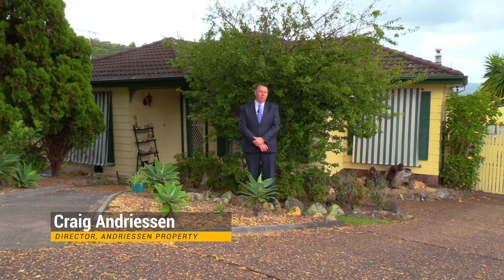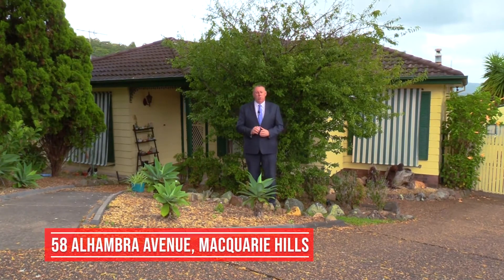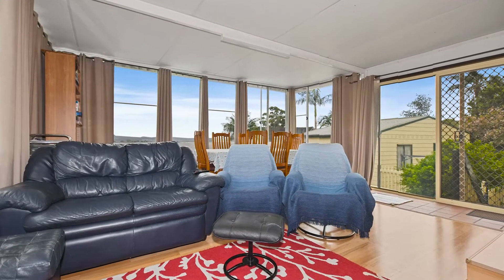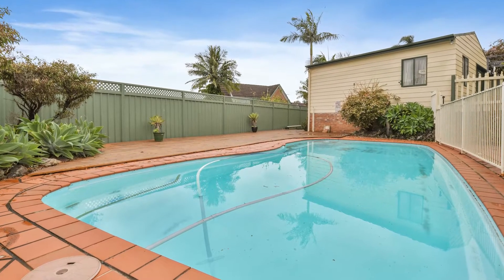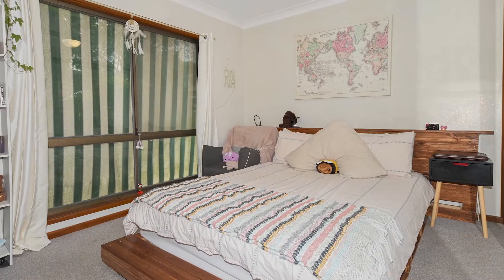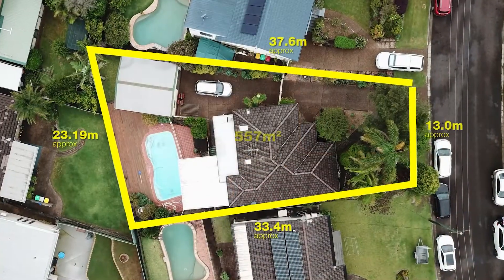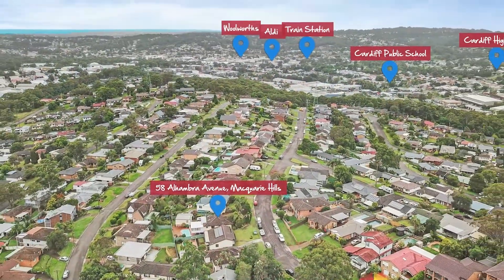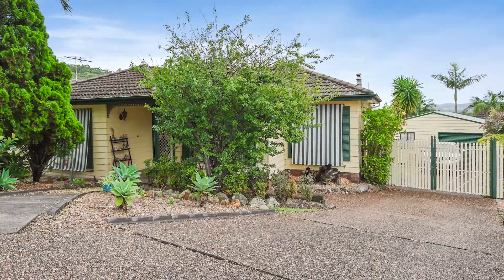58 Alhambra Avenue, Macquarie Hills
Fantastic Family Home

Situated in the quietest of streets high up on the hill with a fantastic outlook is this wonderful family home that can be used several ways. The home has 4 good size bedrooms, with the main bedroom also having a parents retreat with this area being able to be utilised as another living room. The kitchen has been updated and flows out onto the rear air-conditioned living room with a wonderful view to Mt Sugarloaf, as well as overlooking the low maintenance backyard with an inground pool that your family will love. A central 3 way bathroom with spa bath, large free standing garage with extra workshop space plus plenty of hard stand room to store a caravan or boat.
Macquarie Hills has boomed in popularity over recent times as it has become an affordable area for families to live yet is still so close to the foreshore of Warners Bay and only a short drive to 3 major shopping centres.
Come and inspect this wonderful family home.